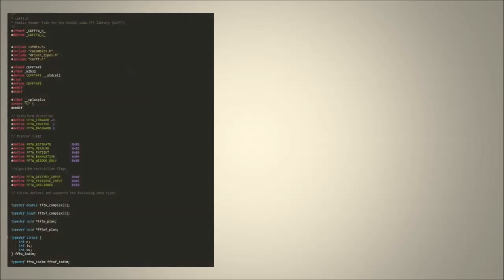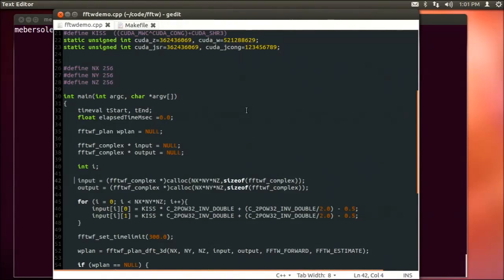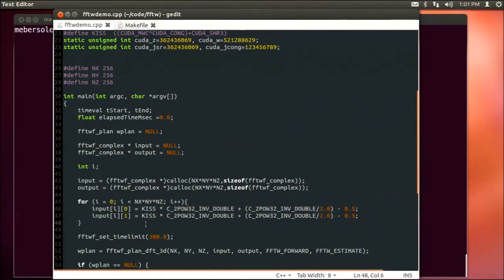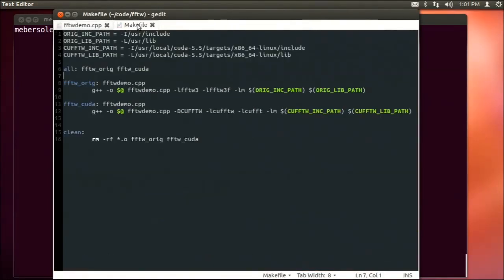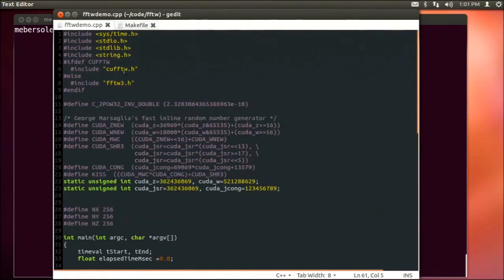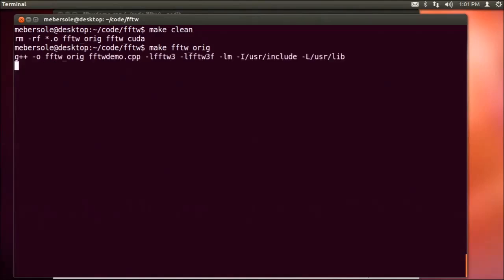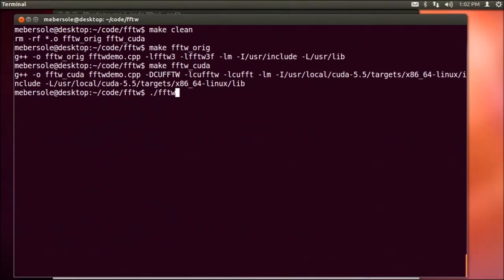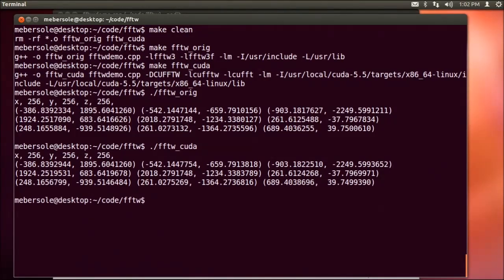CUDACast #8 - CUDA 5.5 cuFFT FFTW API Support